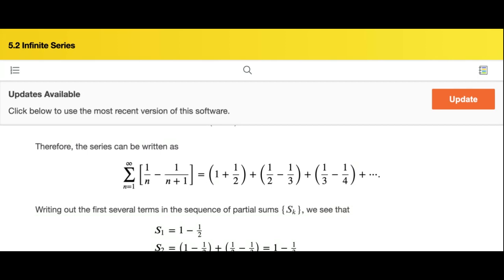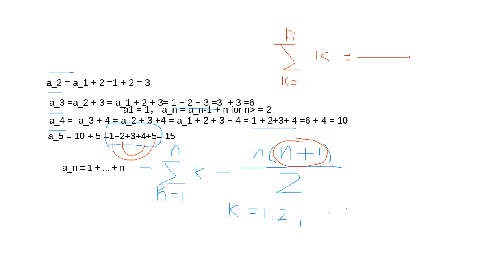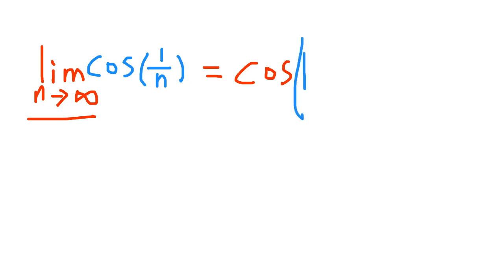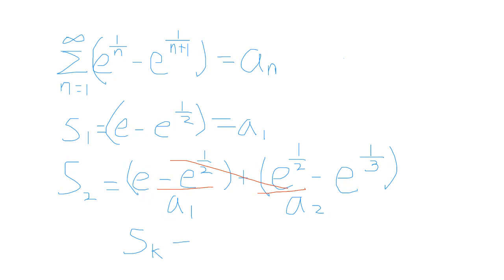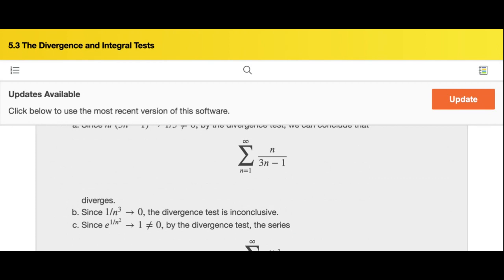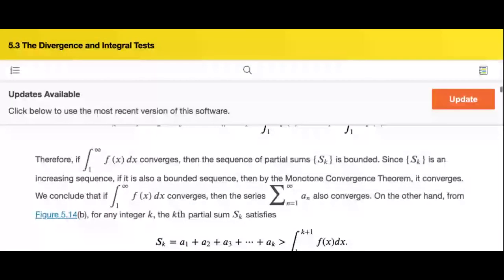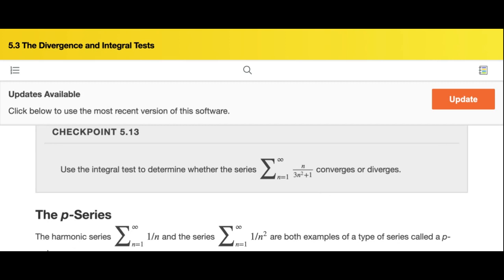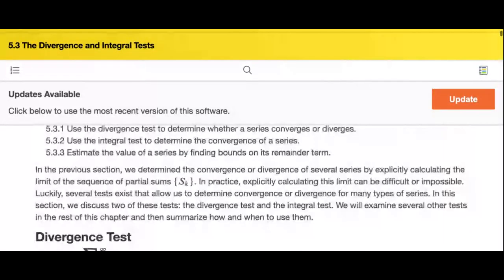Calculus II - 14